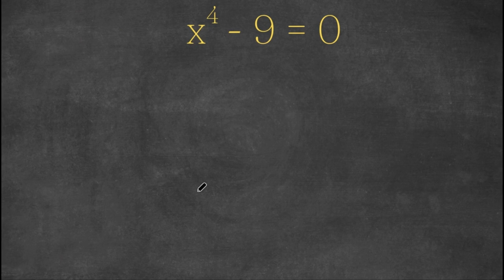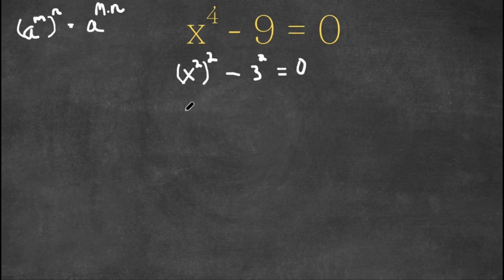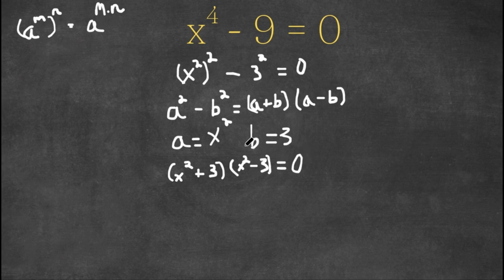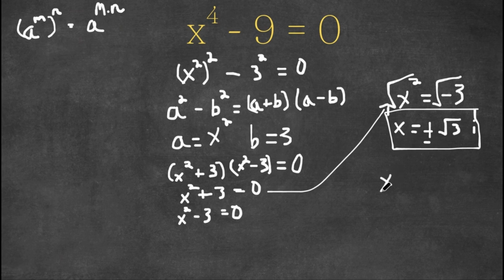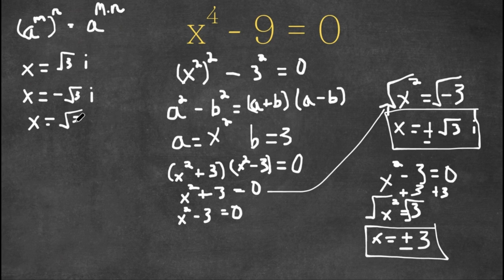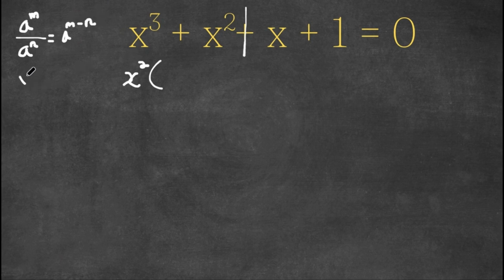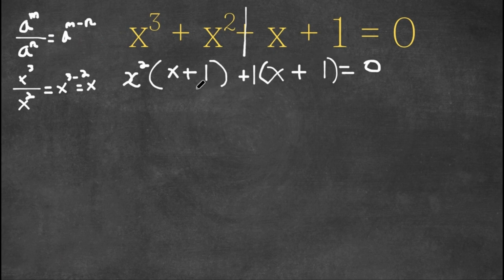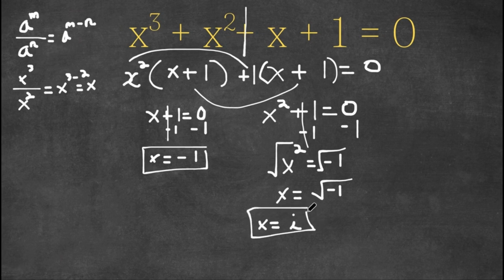Only Geniuses Can Solve This | A Challenging Exponential Equation